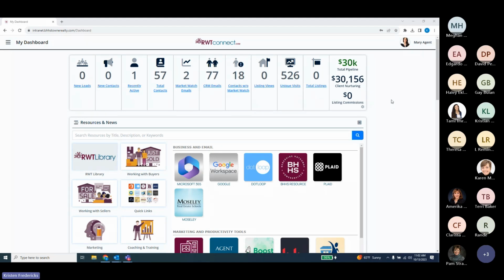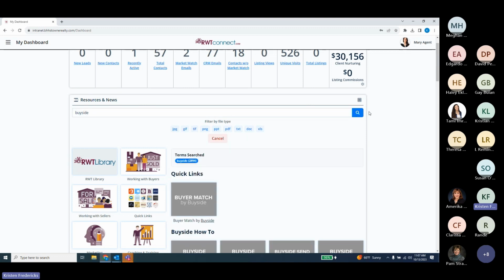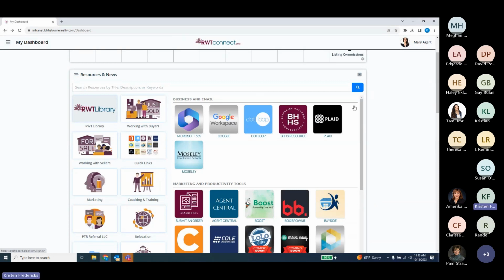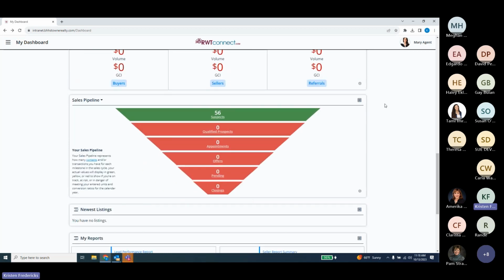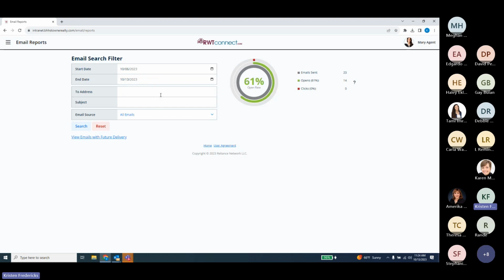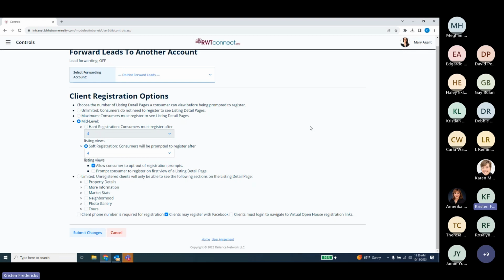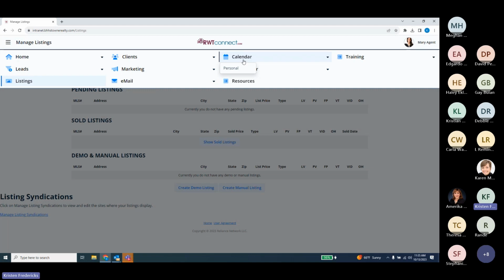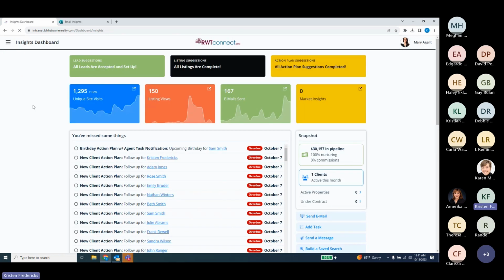RWT Connect Walk Through 10/13/2023